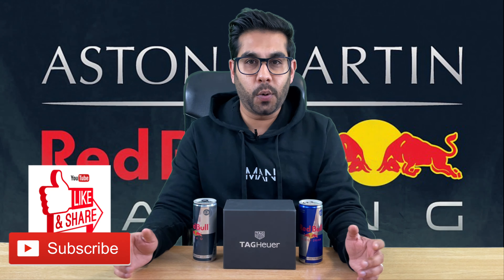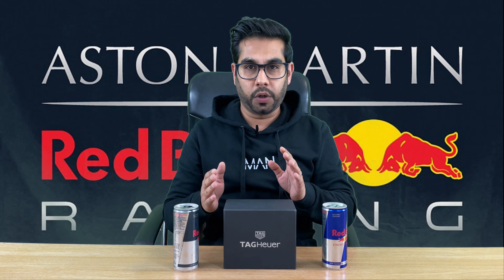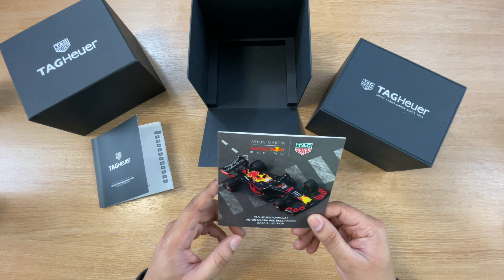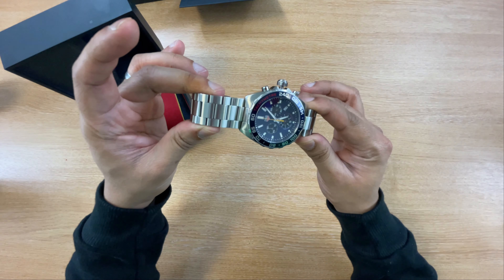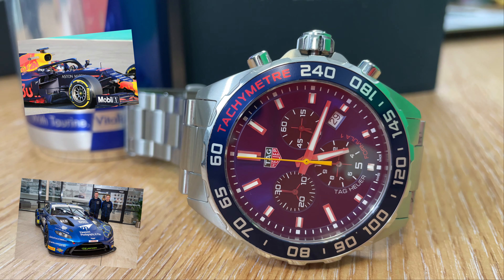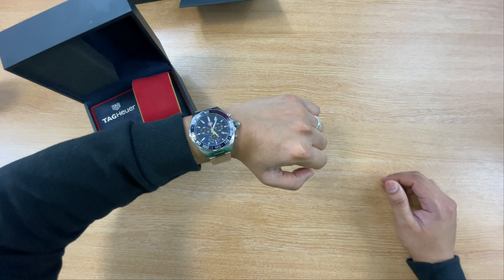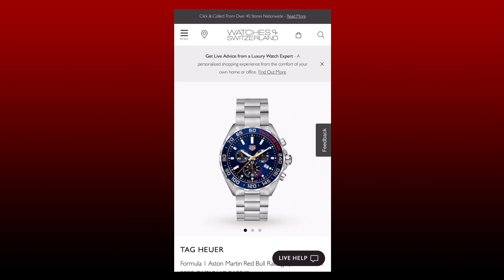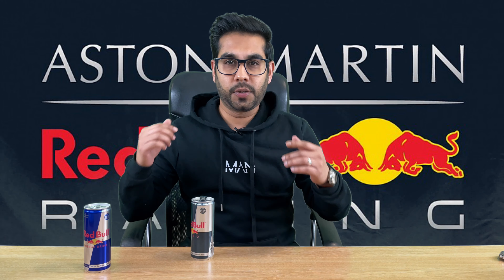TAG Heuer | Aston Martin Edition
Hi Guys,

Back with another watch video. This time I borrowed my brothers TAG Heuer reference: CAZ101AB.BA0842 This is a limited edition TAG made for the Aston Martin Red Bull Formula 1 race team. Absolute Stunner!

Please check our previous watch review on the Rolex no date Submariner.

Equipment used for this video:

Camera: Iphone 12
Editing software: Filmora 9